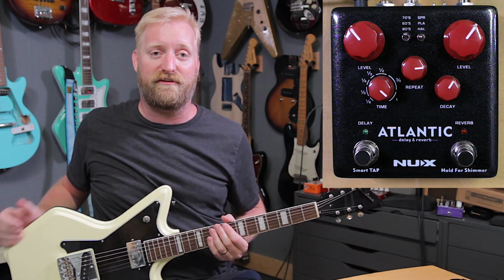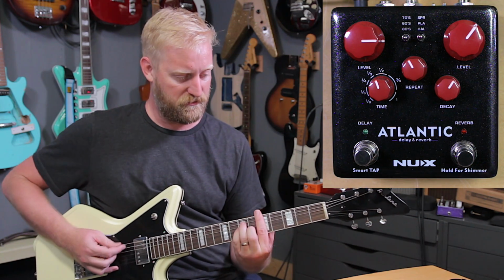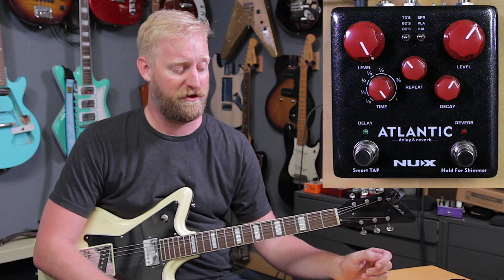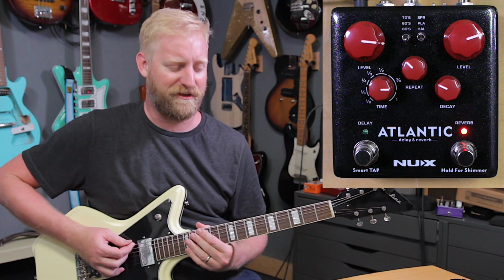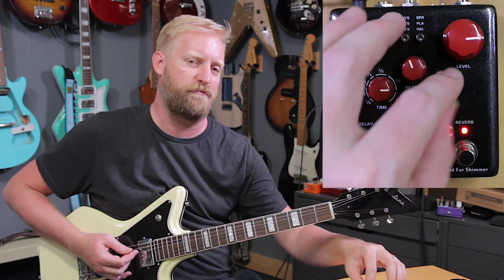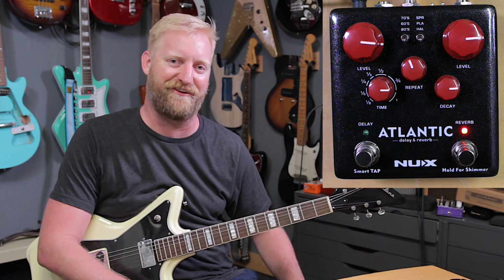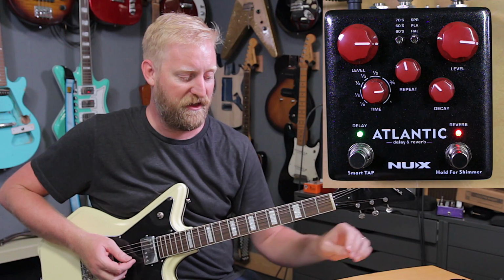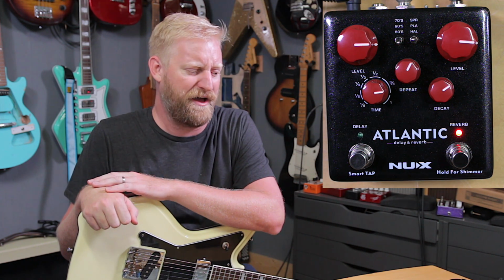NUX Atlantic - Delay and Reverb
Ryan puts this $150 delay and reverb through its paces and shows off some less obvious features.

NUX Atlantic